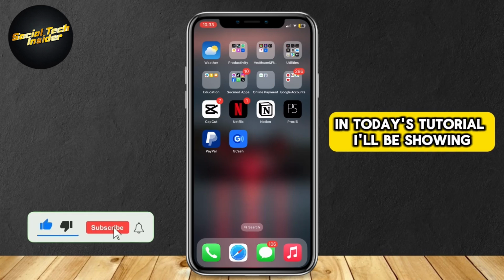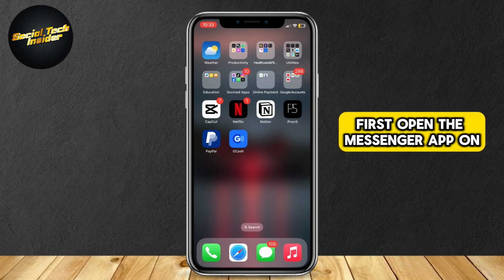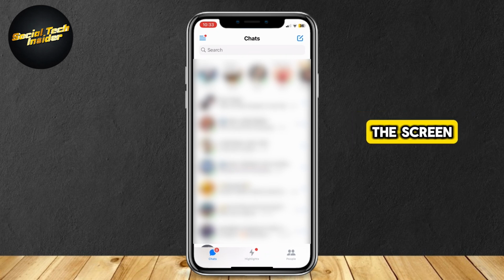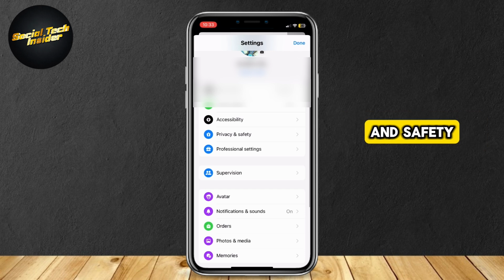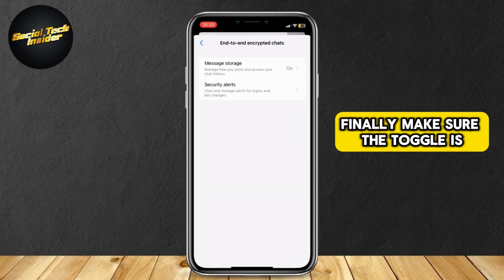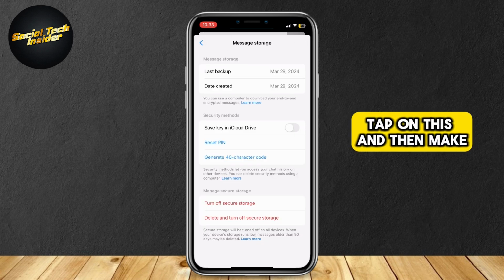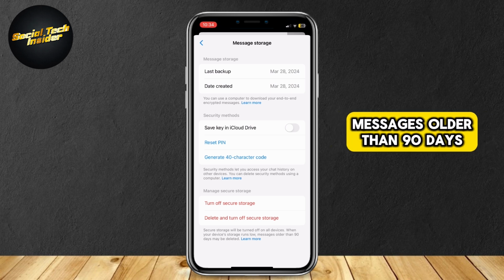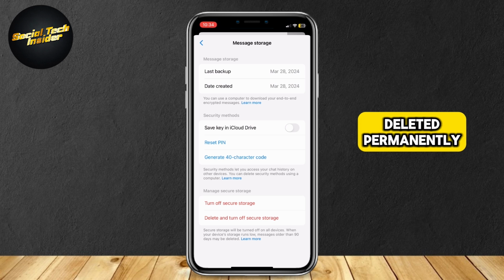How To Disable End-to-End Encryption in Messenger: Easy Steps to Turn Off Encryption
Are you struggling with disabling end-to-end encryption in messenger? In this video, we will show you step-by-step how to Disable End-to-End Encryption on Messenger. Whether you're a beginner or an experienced user, our easy-to-follow guide will help you solve your problem quickly and efficiently.

Relevant Keywords: Disable End-to-End Encryption in Messenger, how to remove end-to-end encryption in messenger easily, how to enable end-to-end encryption in messenger, how to enable end-to-end encryption in facebook messenger